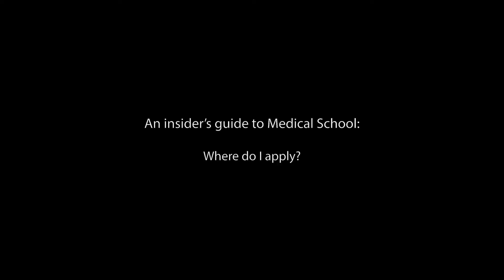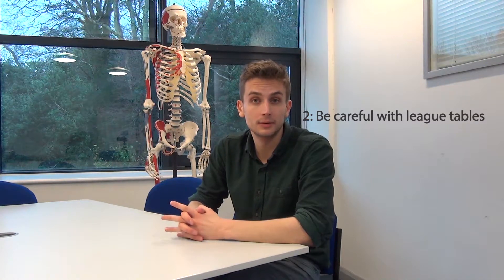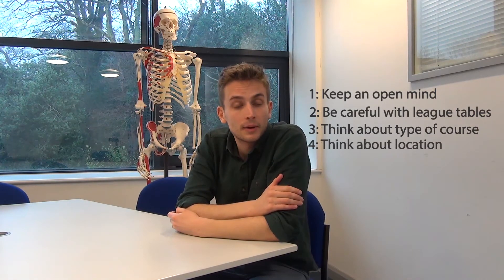Which Medical Schools Should I Apply To? 5 Simple Rules. An Insider's Guide to Medical School #3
In this episode George explains how to approach choosing your medical schools using 5 simple rules.